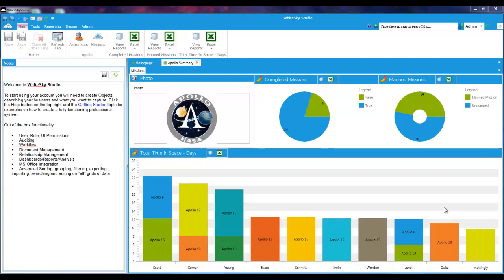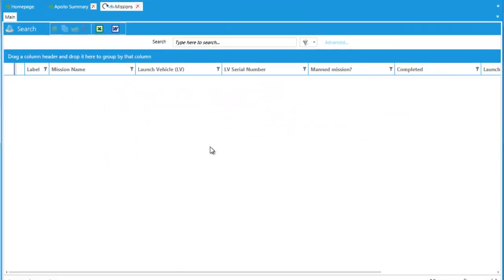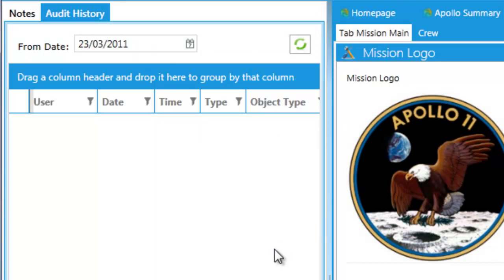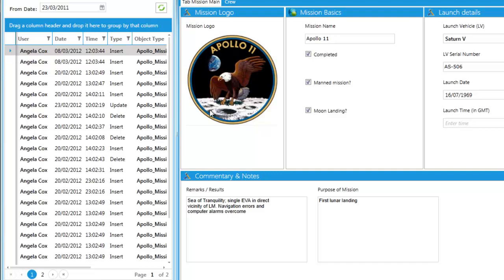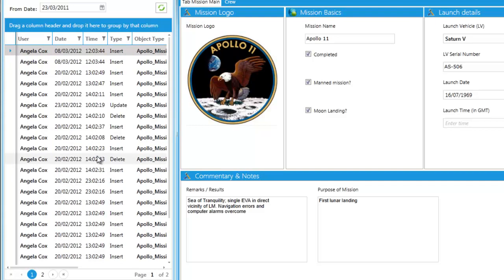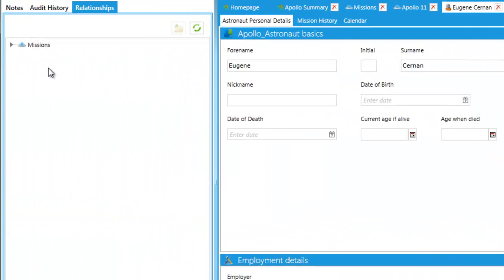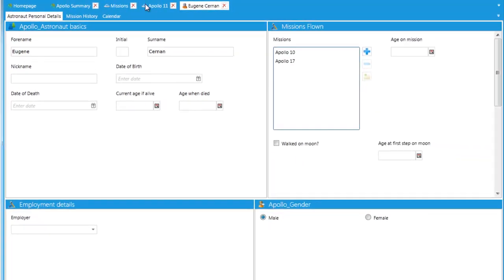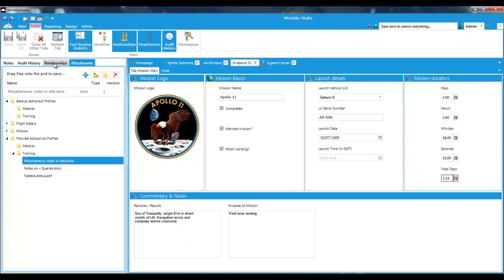Core Tools Functionality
Covers core functionality in the WhiteSky Studio platform.
This demonstration, based on the Apollo training material, highlights the out of the box Core Tools within the system, such as Auditing, Permissioning, Document Management, and Relationship Management.